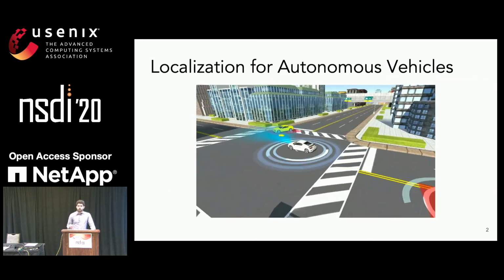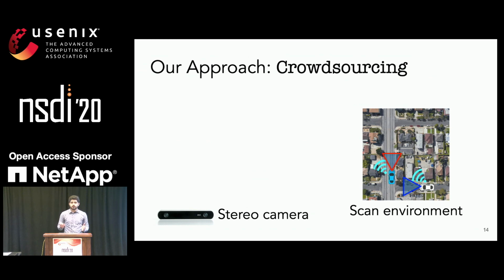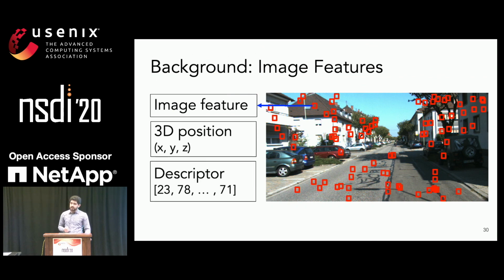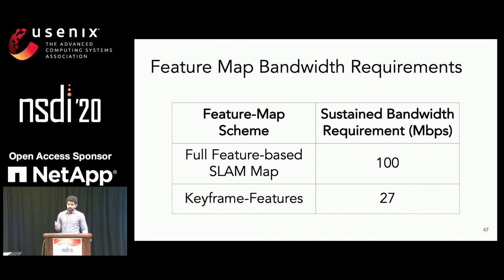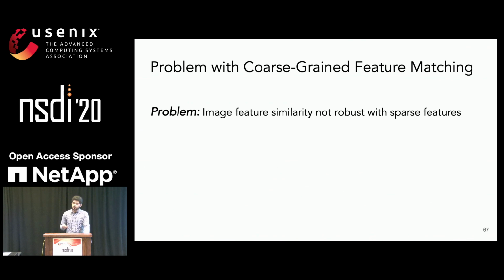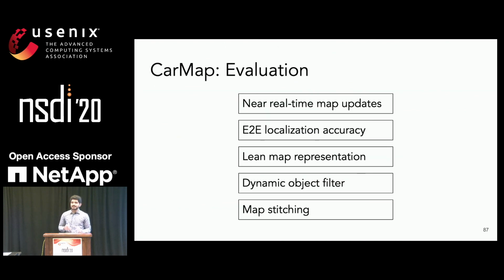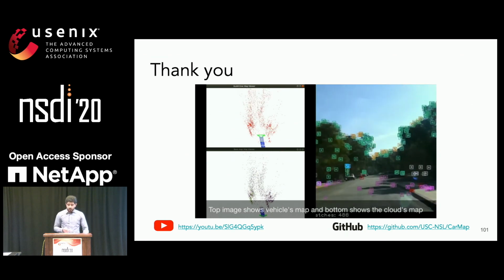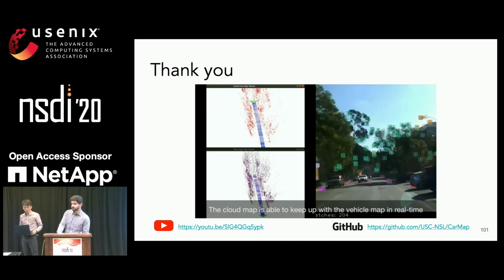NSDI '20 - CarMap: Fast 3D Feature Map Updates for Automobiles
CarMap: Fast 3D Feature Map Updates for Automobiles

Fawad Ahmad and Hang Qiu, University of Southern California; Ray Eells, California State Polytechnic University, Pomona; Fan Bai, General Motors; Ramesh Govindan, University of Southern California

Autonomous vehicles need an accurate, up-to-date, 3D map to localize themselves with respect to their surroundings. Today, map collection runs infrequently and uses a fleet of specialized vehicles. In this paper, we explore a different approach: near-real time crowd-sourced 3D map collection from vehicles with advanced sensors (LiDAR, stereo cameras). Our main technical challenge is to find a lean representation of a 3D map such that new map segments, or updates to existing maps, are compact enough to upload in near real-time over a cellular network. To this end, we develop CarMap, which finds a parsimonious representation of a feature map, contains novel object filtering and position-based feature matching techniques to improve localization robustness, and incorporates a novel stitching algorithm to combine map segments from multiple vehicles for unmapped regions and an efficient map-update operation for updating existing map regions. Evaluations show that CarMap takes less than a second (0.6 seconds) to update a map, reduces map sizes by 75× relative to competing strategies, has higher localization accuracy, and is able to localize in corner cases (e.g., multi-lane scenarios) when other approaches fail.